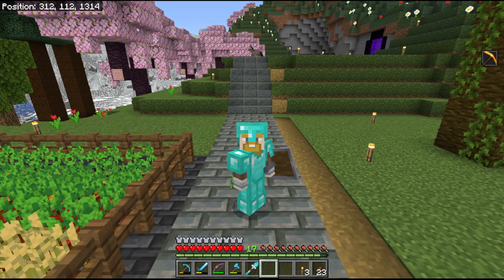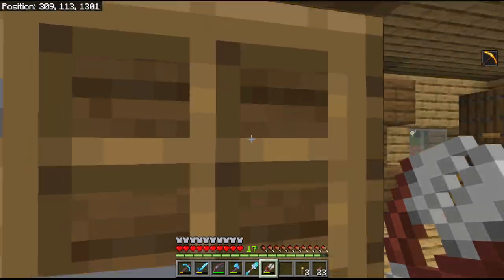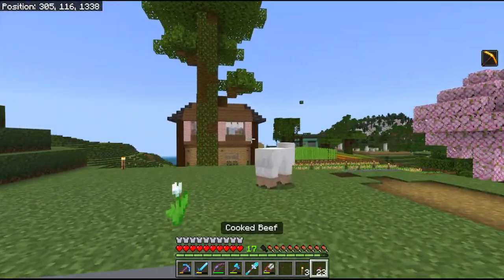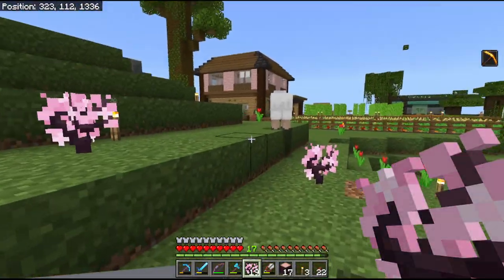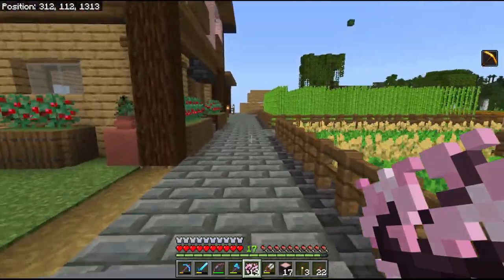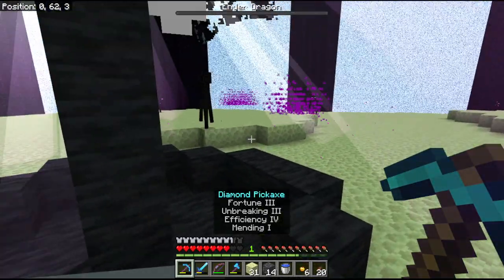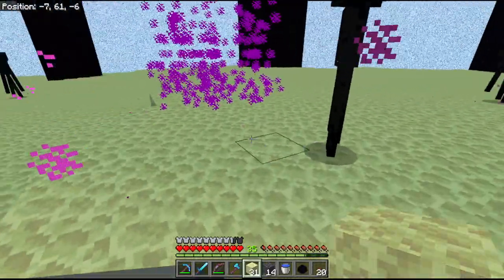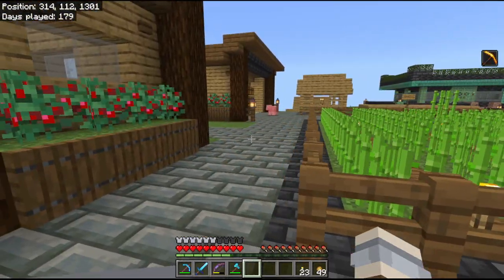1.21 Dragon Fight And Auto Paper Farm! - Teddy’s Legendary Adventures Episode 5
Hello and welcome to my solo survival series where I hope to bring back the lets in lets play. If you like what you see and want to contribute then drop a comment for something you would like me to do or build and I'll pick out the best suggestions and give you a shout out when I do (don't forget to subscribe while you are there!)

Today we finally fight the dragon, go end raiding and build an auto paper farm.

Did you know Teddy now has merch for sale! Check it out